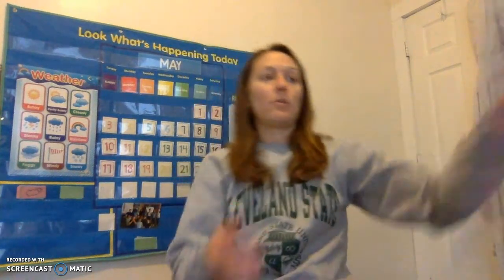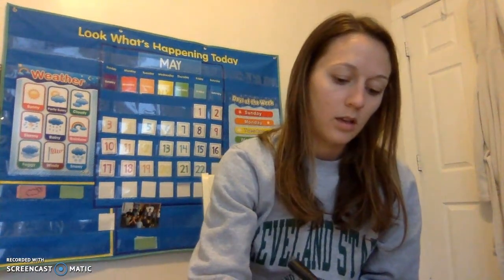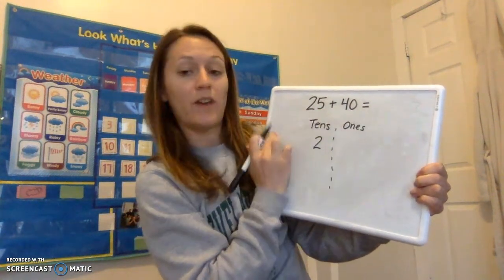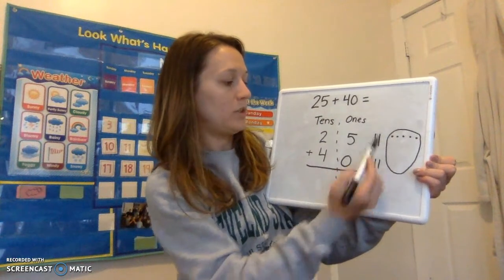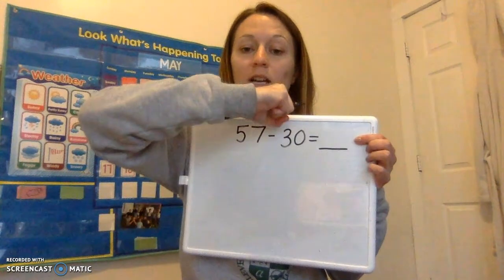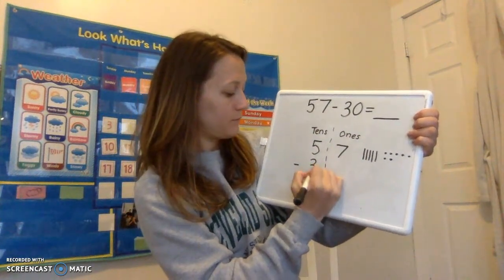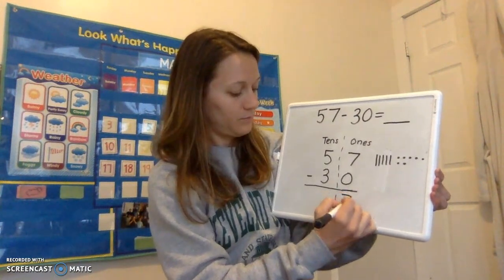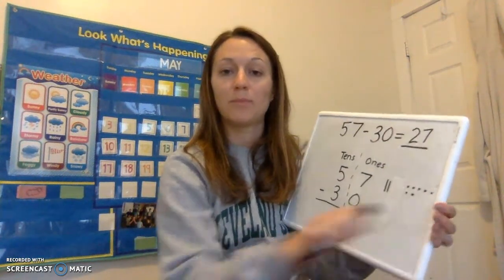Adding and subtracting multiples of 10